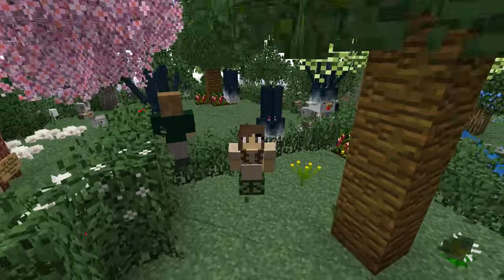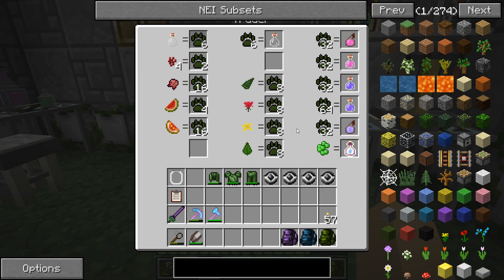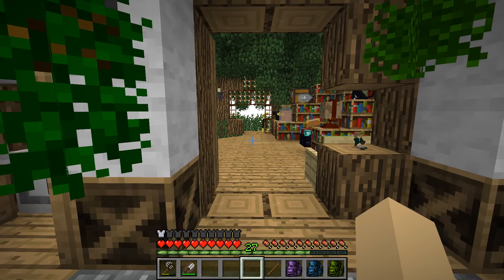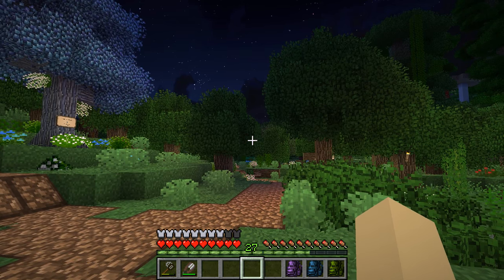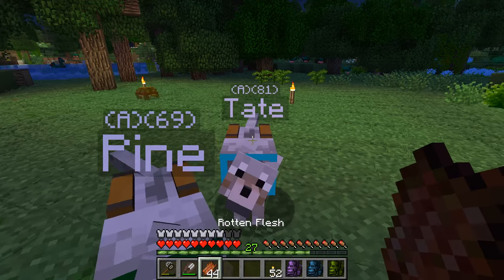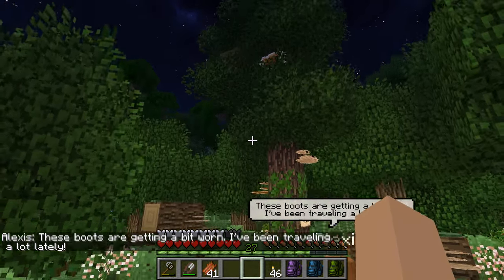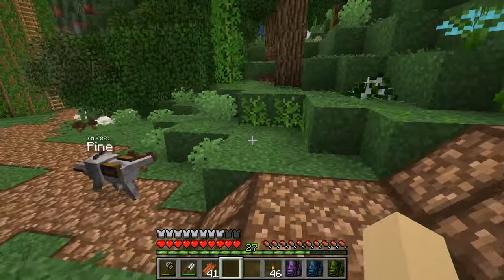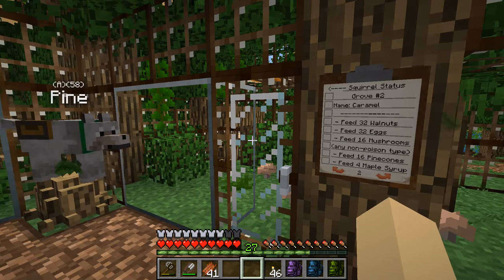Squirrel Rescues & Spring Onions of Friendship Soup!! 🐘 Zoo Crafting: Episode #128